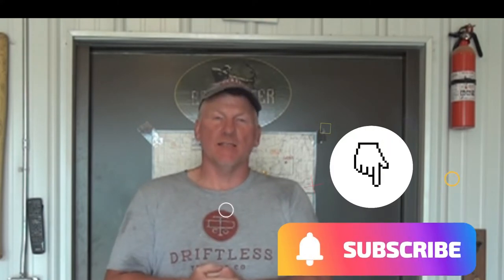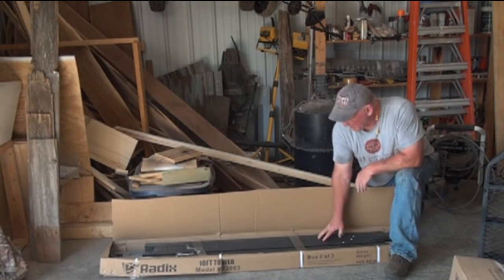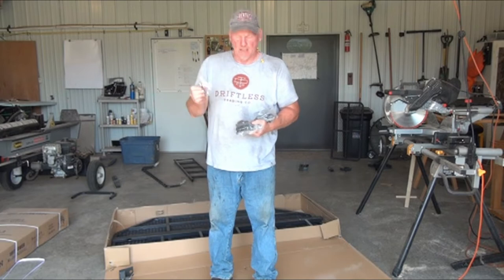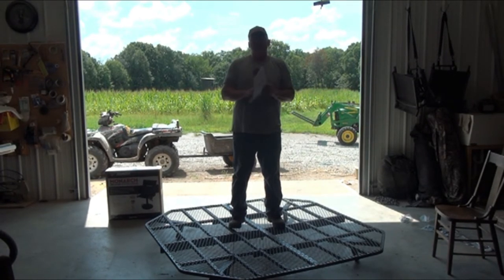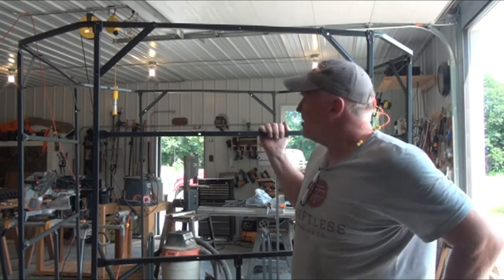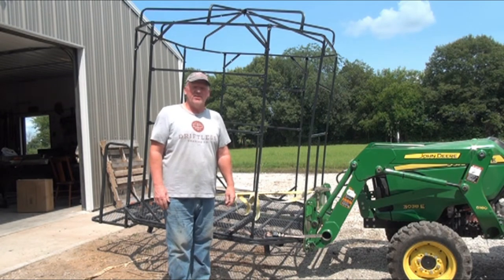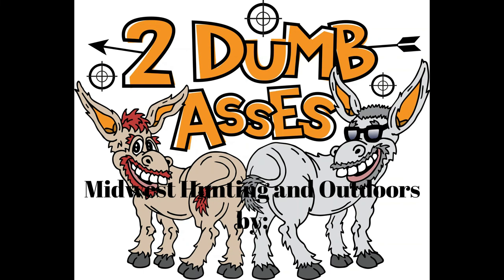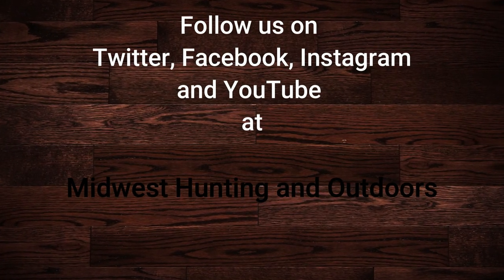Is This the Best Value In Elevated Hunting Blinds?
Season 3: Episode 9:

In this episode Joel is putting together his 3rd Radix Monarch Blind.  He is a satisfied customer.  We currently sell these as an open disclosure.  See for yourself how the dumb asses put together a Radix blind.  If these interest you, drop an e-mail request and we will talk about a special Dumbass pricing.  Enjoy the show, hopefully this helps you in looking at alternatives in concealment.

If you would additionally like to show your support, we have a variety of apparel for sale: sweatshirts, t-shirts, baseball caps and Koozies.